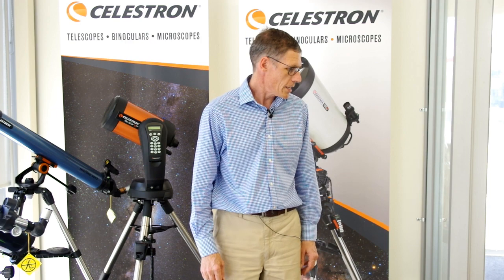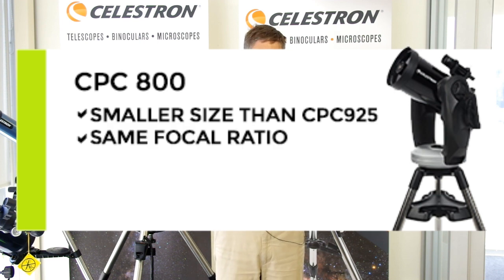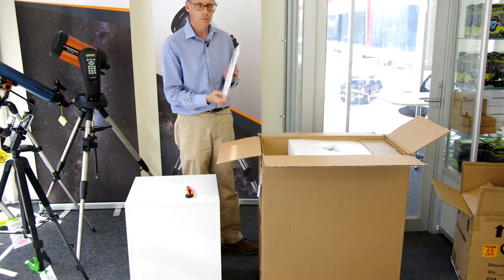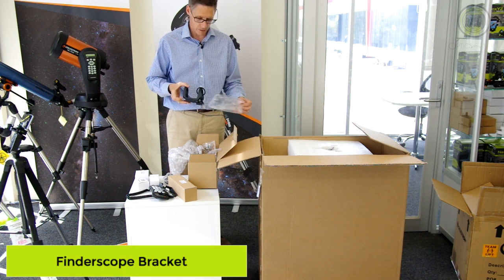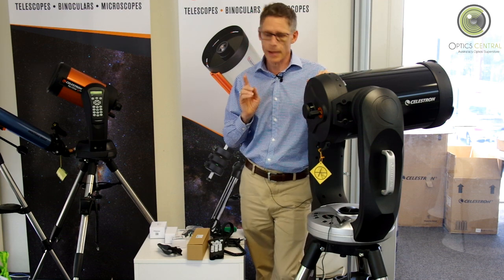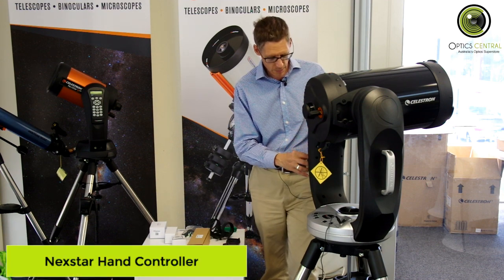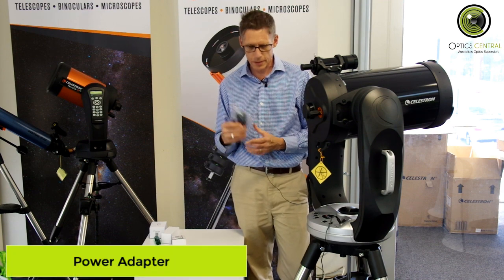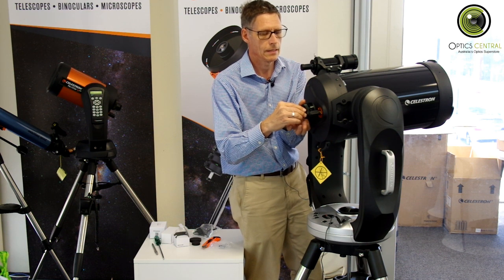Celestron CPC925 Cassegrain Telescope Part 1: Unboxing Video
Watch as OpticsCentral's astrophotography specialist, Bill, unboxes Celestron's premium CPC 925 Computerised Cassegrain Telescope for our display in this 2-part series.

Specifications
Aperture: 235mm (9.25")
Focal Length: 2350mm (93")
F Ratio: f/10
Mount Type: Computerised Dual Arm Fork Altazimuth
Highest Practical Magnification: 555x (according to Celestron.com)

The Celestron CPC 925 Cassegrain Telescope features a 9.25" diffraction limited Schmidt-Cassegrain Optical Tube Assembly, Celestron's premium StarBright XLT coatings, dual fork arm mount, integrated GPS Technology and more.

Timeline
Introducing the CPC 925 0:00:10
Market Placement of the CPC 925 0:01:20
Unboxing 0:02:21
Setting Up 0:05:41
Parts of the Telescope 0:07:22

Part 2 of this 2 part series will discuss how to align the CPC925 Telescope and other optional accessories that will be useful.

OpticsCentral is Australia's Optics Superstore and authorised Australian retailer of 20+ favourite telescope, binoculars, microscopes brands.